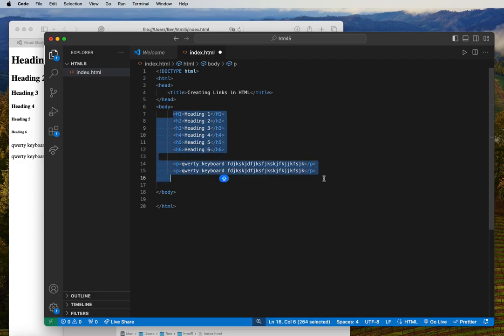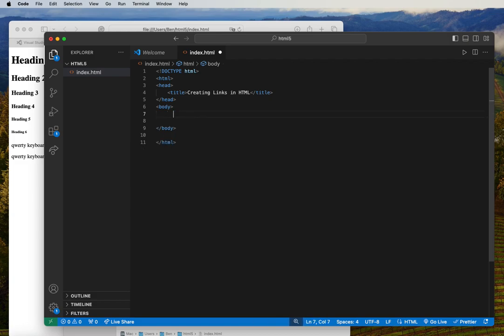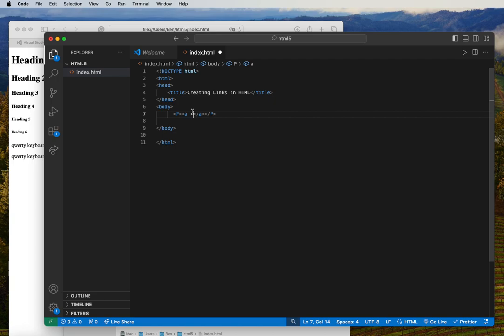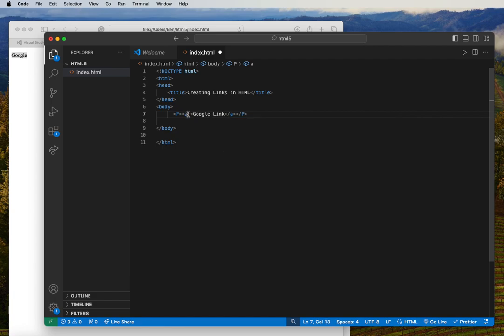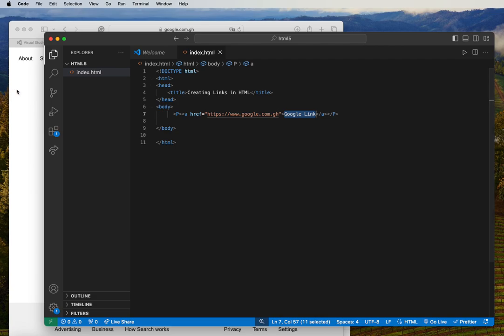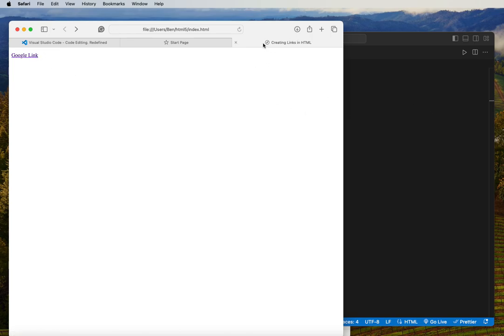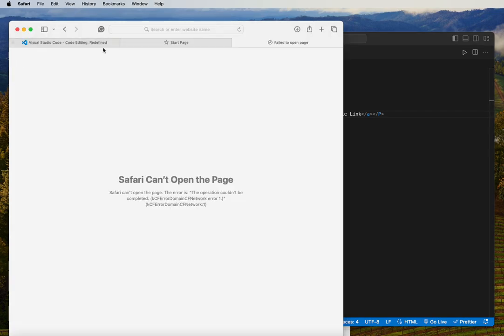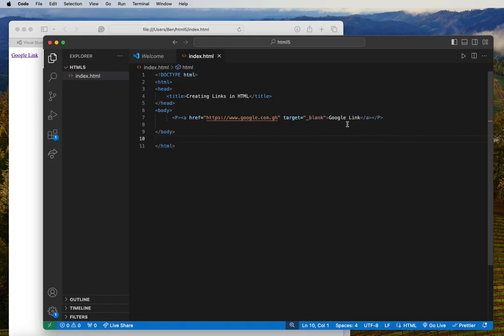How to use HTML link - Beginners tutorials - web technology - 3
📚 Learn HTML Basics: A Step-by-Step Guide for Beginners! 📚

Welcome to our HTML tutorial! In this video, we'll cover the essentials of creating a simple HTML document. Whether you're just starting out with web development or need a refresher, this guide will help you understand the basics of HTML and how to structure your web pages effectively.

🔹 What You'll Learn:

How to create a basic HTML document
Specifying headings to organize your content
Inserting paragraphs of text
Creating links to other HTML documents and web resources
Adding images to your HTML document
By the end of this tutorial, you'll be able to create a well-structured HTML page with text, links, and images. Let's get started on your web development journey!